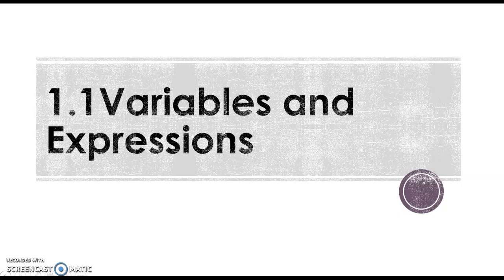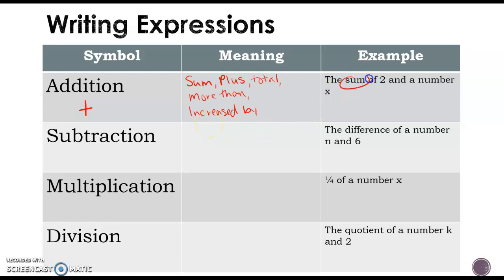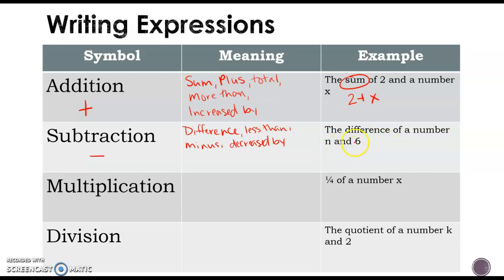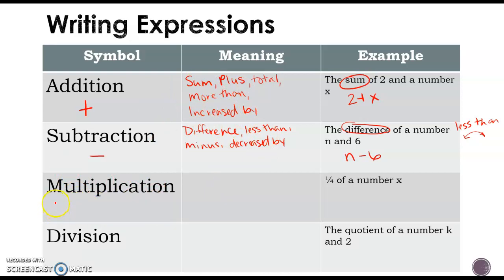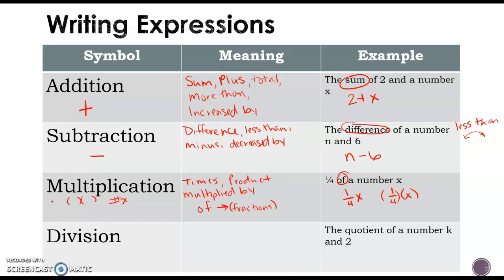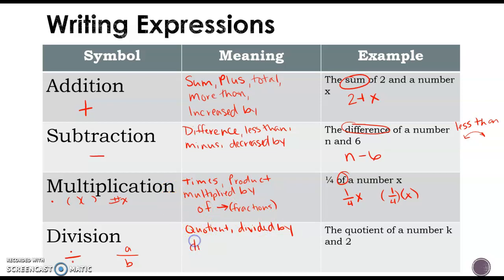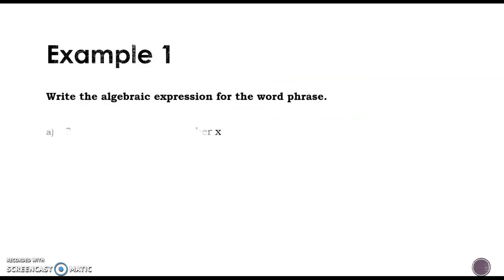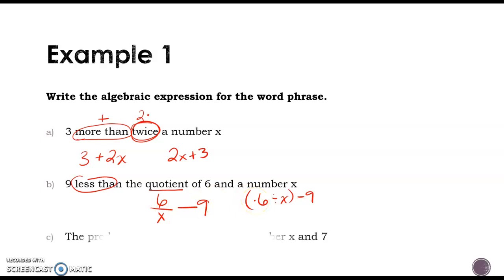1.1A Variables and Expressions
How to take verbal expressions and write them algebraically